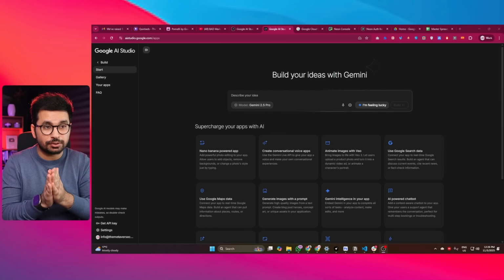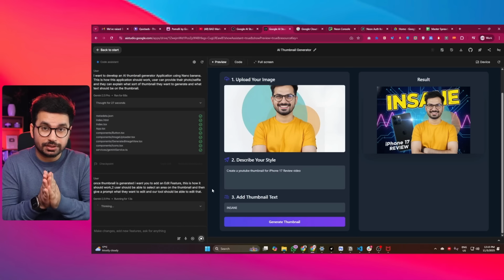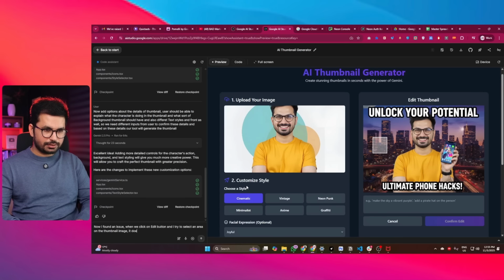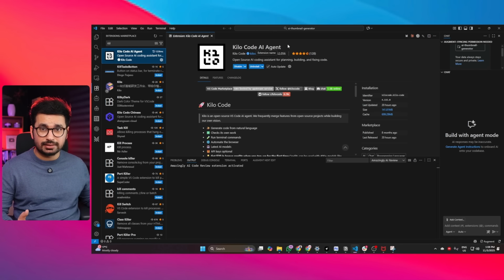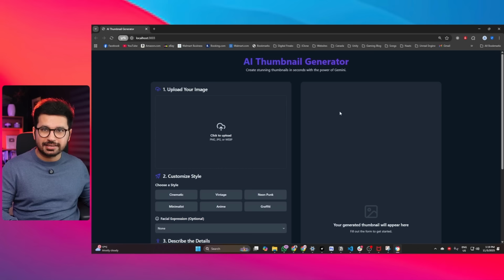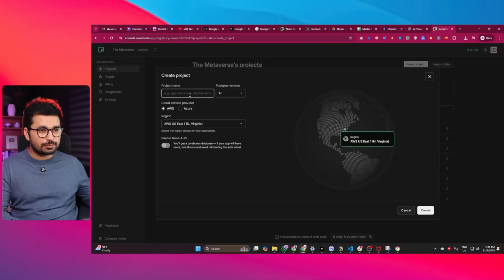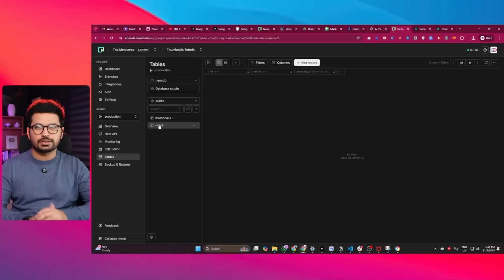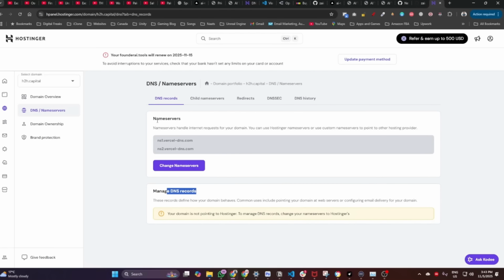STOP Paying for Lovable! Build SaaS 100% Free with this AI App builder and bolt.new Alternative FREE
Tired of paying for Bolt.new or Lovable AI? In this step-by-step tutorial, I show how to build a complete full-stack app—frontend, backend, auth, and deployment—using only free tools:

Prototype the frontend in Google AI Studio (aka “Google Firebase Studio” in some docs) with powerful image features.

Pull the code locally and continue in VS Code with KiloCode (open-source AI coding assistant) instead of a paid cursor ai app or bolt ai.

Add authentication using Clerk (no code heavy setup — perfect for ai for beginners and vibe coding).

Create a Postgres DB on Neon.tech and wire it up (with or without MCP).

Deploy to Vercel on a free plan.

Along the way I compare Lovable AI vs Bolt.new (pros & cons), when a no code app builder helps vs an ai coding platform, and how to keep your stack free. If you’re a non-techie or new to ai app builder tools, this shows exactly how to make an app with AI without paying for lovable.dev or bolt.new.

Rapid prototyping with Google AI Studio (visual editing tools & thumbnail demo)

Switching to local dev with KiloCode (OpenRouter + free models)

Adding Clerk auth (Google sign-in)

Setting up Neon DB and tables

One-click deploy to Vercel (+ custom domain)

It’s a practical lovable ai alternative and bolt.new alternative for build web apps and no code saas starters. You’ll see a real app move from prototype → local code → full stack ai deployment—fast.

Keywords woven in for searchers:
If you’re comparing lovable ai pricing, lovable ai review, lovable ai tutorial, or wondering how to use bolt.new AI, this walkthrough shows a fully free cursor alternative workflow using open source ai agents. Great for web development, ai software builder tests, and build SAAS with AI experiments without subscriptions.

00:00 Intro: Stop paying for Bolt / Lovable—free full-stack path
00:23 Two-tool plan: Prototype + Build everything else
00:54 Quick note: like/subscribe & hype
01:11 Google AI Studio overview (why use it)
02:29 Prototype limits (auth, payments, publish)
03:08 Start the prototype (AI thumbnail generator)
03:28 App idea & prompt
04:26 Build kicks off (free credits)
05:09 First result: upload photo & generate
05:57 Add “select area & edit” feature
06:34 API keys & integrations note
07:29 Add style presets & expressions
08:50 Results + holding props
09:30 More options: background, text styles, fonts
11:08 Better result preview
12:03 Edit tool bug appears
13:05 New test (London scene)
13:37 Still no selection—report the issue
14:09 Fixed: area selection works
14:27 Edit success (Mickey Mouse test)
14:57 Prototype done → download source
15:18 Unzip & open in VS Code
15:45 Install KiloCode (open-source AI agent)
16:23 VS Code basics & setup
17:49 KiloCode install & panel
18:30 Set OpenRouter + free models
19:31 Model choices (GLM, Gemini, etc.)
20:39 Pick free models (Gemini Flash/Pro, GLM 4.5 Air)
21:32 New chat: understand & run project
21:58 Provide Gemini API key
22:21 Tasks install deps & run
23:16 npm run dev → local success
23:46 Add Clerk auth (why Clerk vs Google console)
24:04 Choose Clerk provider(s)
25:02 Create Clerk app
25:52 Paste Clerk prompt into KiloCode
26:21 Env var setup
26:54 Clerk integrated (packages & code)
27:54 Set env & test sign-in
28:25 Sign in works; manage account
28:49 Account UI
29:17 Database with Neon (Postgres)
30:17 Add Neon MCP server (optional)
31:49 Backend prompt & wiring
32:50 Create users table logic
33:51 Ask to run SQL for tables
34:22 Execute SQL manually if needed
35:05 Vercel deploy flow
35:38 Push to GitHub repo
37:19 Push done; import in Vercel
37:45 Vercel project import
38:45 Add env vars & deploy
39:15 Live URL + quick check
39:45 Add custom domain (DNS overview)
40:43 Recap: free full-stack pipeline
41:13 Outro & what to build next